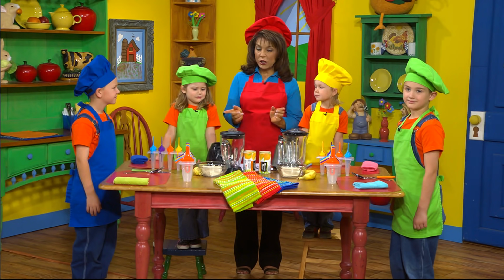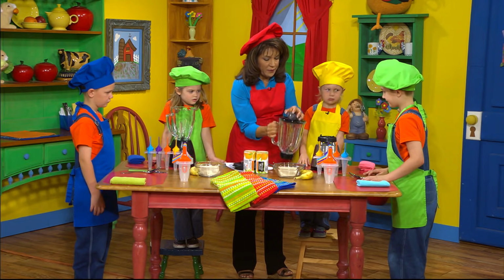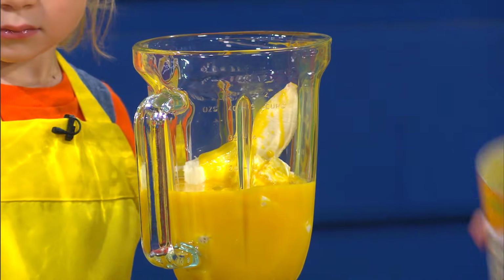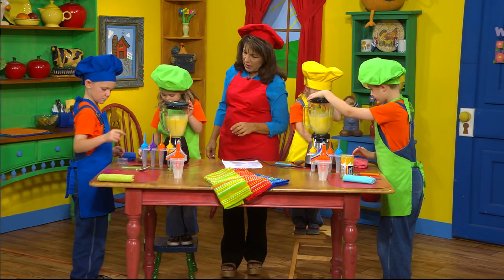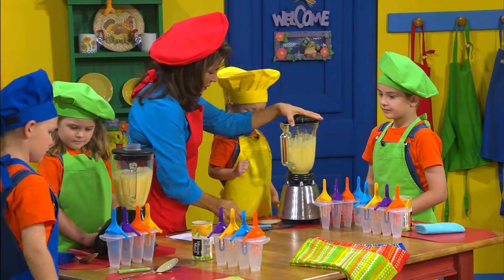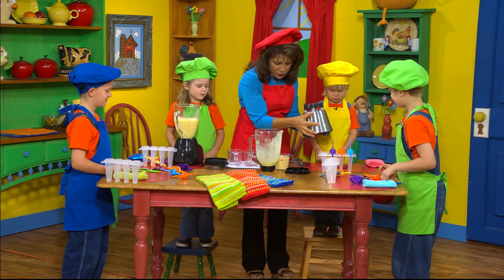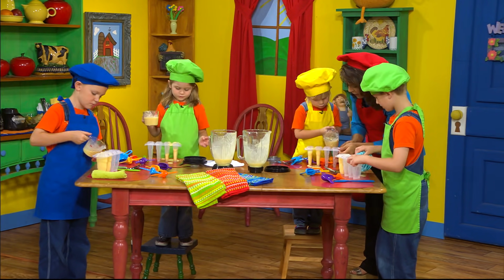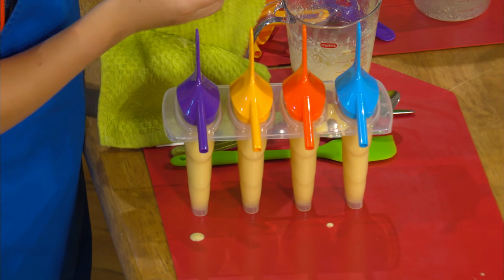20 - Tiny Tot Kitchen - "Orange Popsicles"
Miss Cinda and the tiny tots, Emily, Ben, Christiana and Carter make a yummy summer treat–"Orange Popsicles" on this Tiny Tot Kitchen episode.

TTK000020A